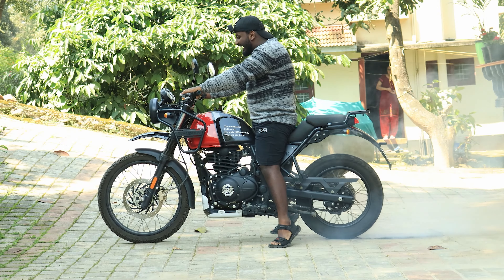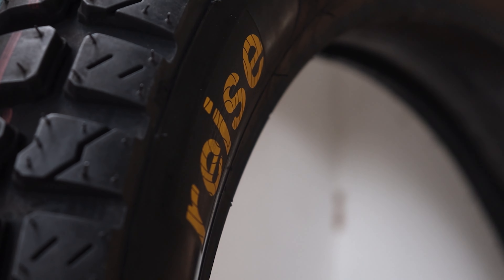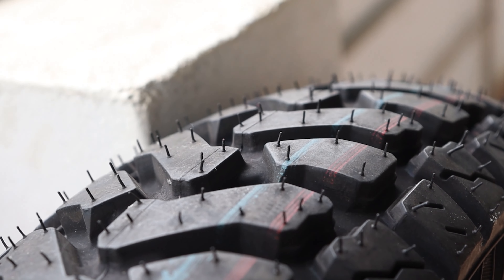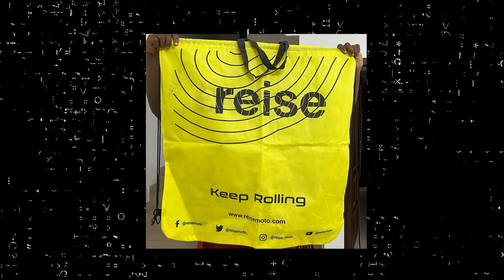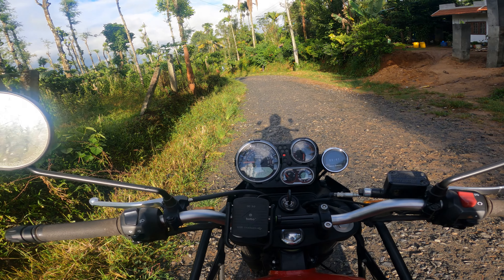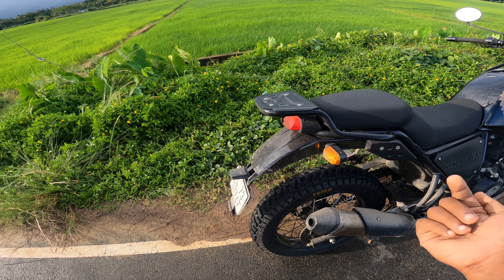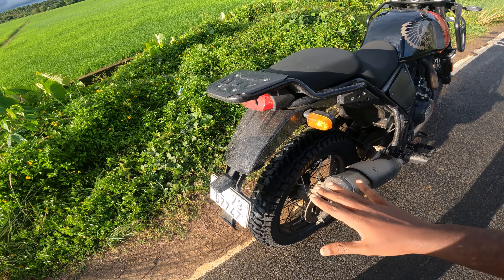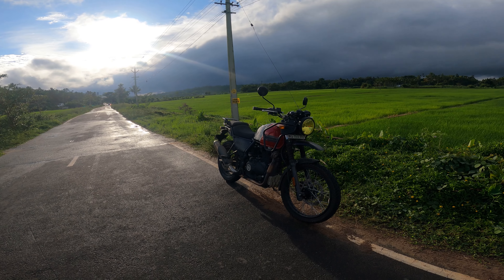Trying Out New Tyre For My HIMALAYAN BS6 | REISE MOTO TRAIL R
Bought a  new tyre for my Himalayan bs6, Reise Moto TrailR. Best for off-road and On-road. I will test this tyre in some off-roads. But I'm very much satisfied with this tyre since I got it. Highly recommended.